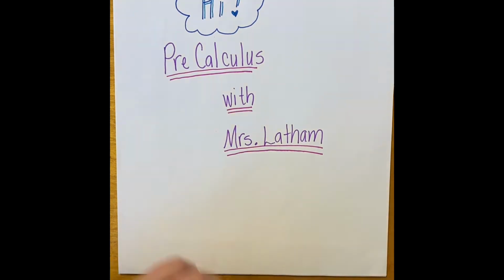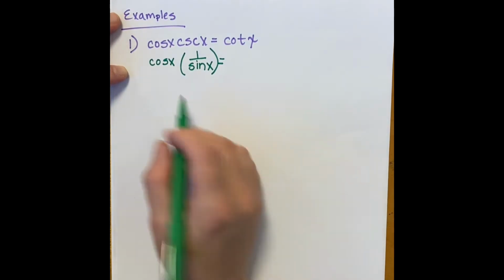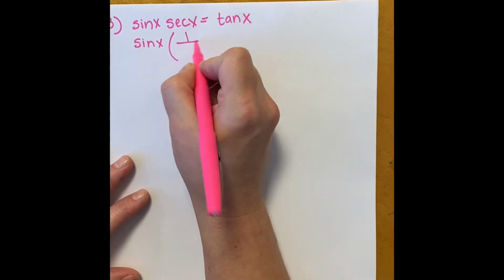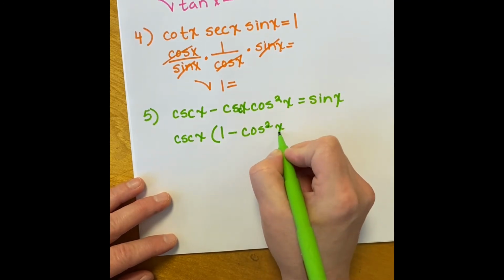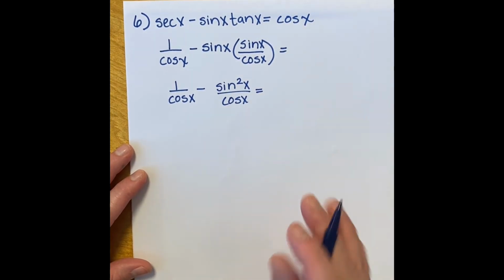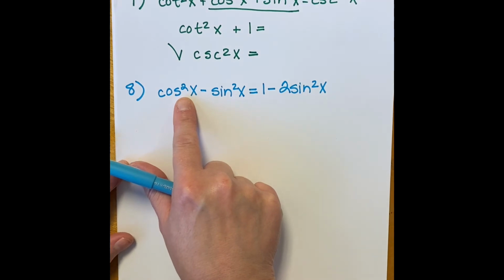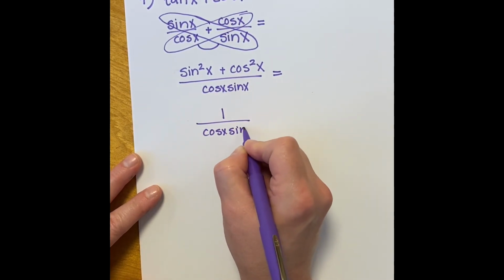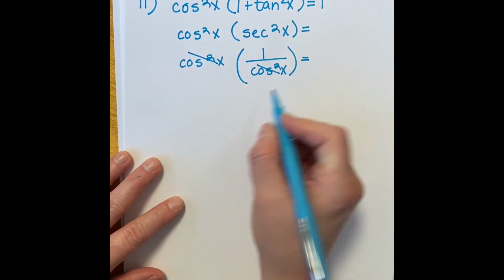Verifying Trig Identities